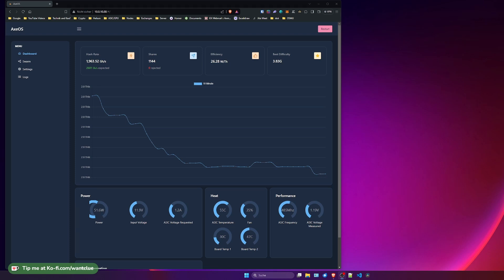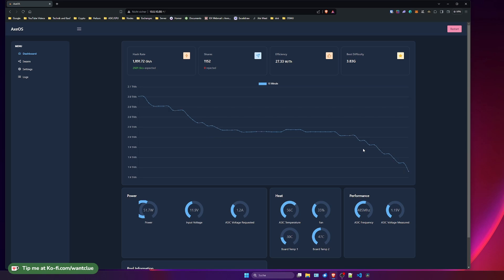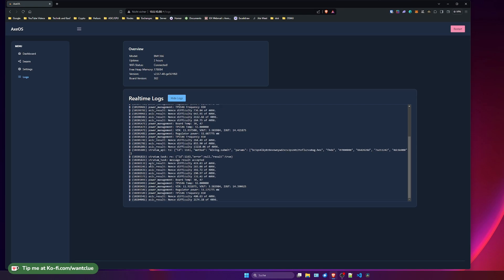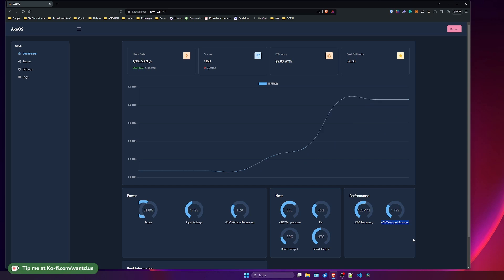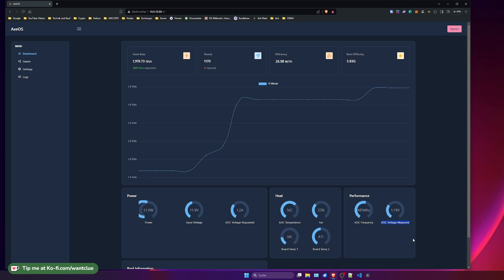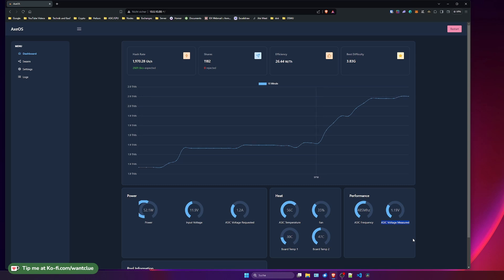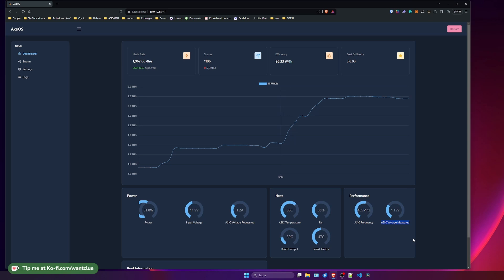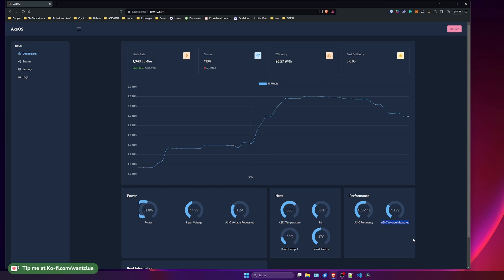Bitaxe 101 | How to debug your bitaxe using AxeOS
In today's episode do we want to understand how you can use AxeOS to identify any issues using AxeOS

Like my work?